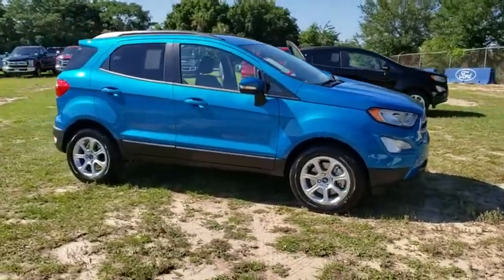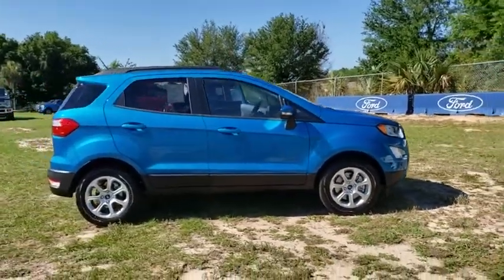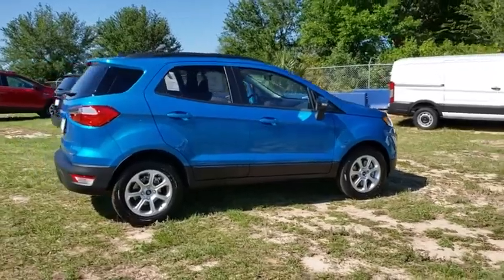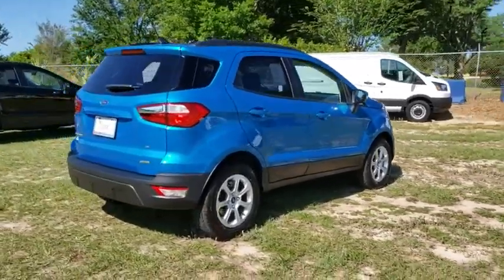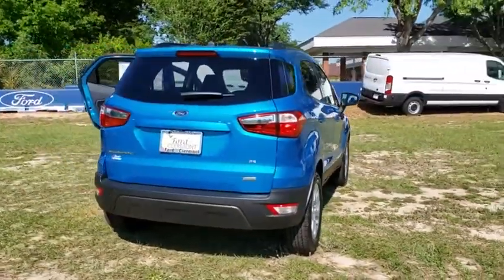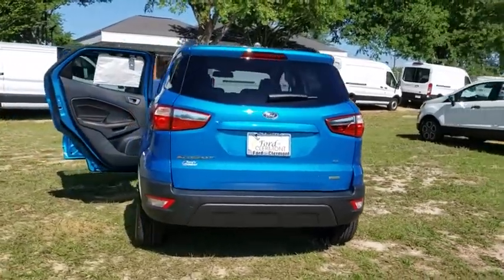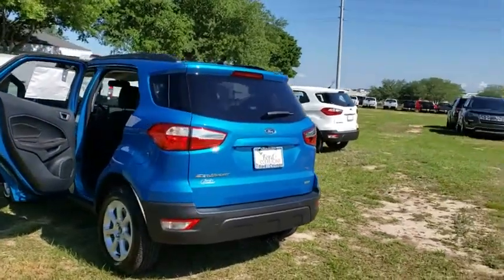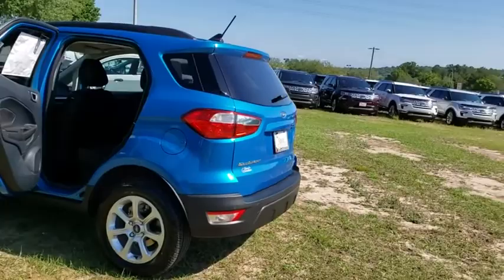2019 Ford EcoSport Winter Garden, Windermere, Davenport, Four Corners, Apopka, FL 190631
Blue Candy Metallic Tinted Clearcoat New 2019 Ford EcoSport available in Clermont, Florida at Ford of Clermont. Servicing the Windermere, Davenport, Four Corners, Apopka, FL area.

The 2019 Ford EcoSport is a big upgrade in a small package. Youll appreciate this as you admire the exterior and interior of this versatile and reliable SUV. The EcoSport features LED signature lighting and halogen projector headlamps that are both striking and useful. A power moonroof lets sunlight or moonlight stream into your cabin with the touch of a button. The EcoSports unique rear swing gate with hideaway latch swings out, while its standard cargo management system features an adjustable rear load floor and shelf you can use to customize how you stow your gear. Not to mention the 60/40 fold-flat rear seat backs. Standard auto start-stop technology can help reduce fuel consumption and emissions in city driving. Under the hood, the 2.0L Ti-VCT (GDI) engine is paired with intelligent 4WD, offering enhanced handling in any climate and on any road, while the standard 1.0L EcoBoost engine has exhilarating performance. The EcoSport is packed with technology, including an 8in touchscreen, a premium sound system, a Wi-Fi hotspot two fast-charging USB ports, 2 12-volt outlets and the option of a 110-volt outlet, Apple CarPlay and Android Auto compatibility, and more. With fun comes responsibility, which is why youll find numerous safety features, including a standard rear-view camera, hill start assist, cross-traffic alert and a blind spot information system. Travel in unstoppable style with the 2019 Ford EcoSport.